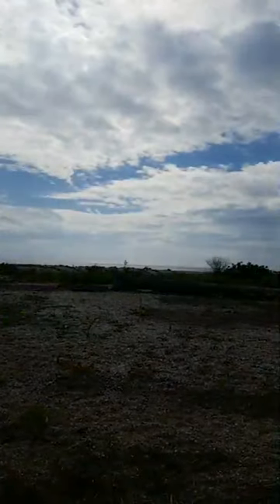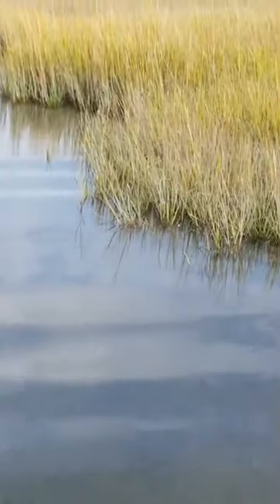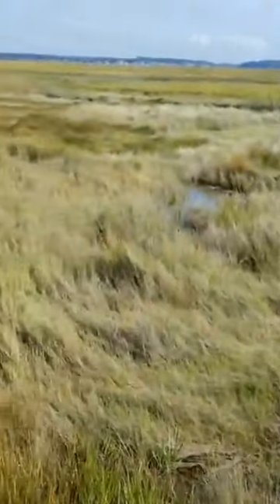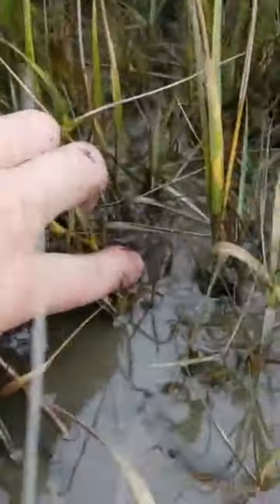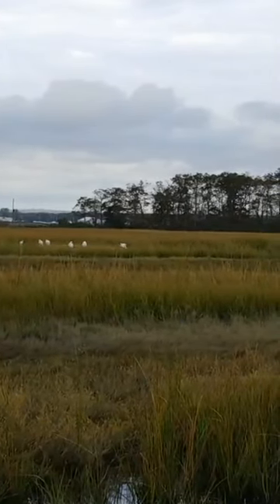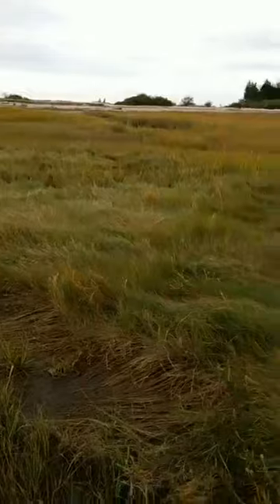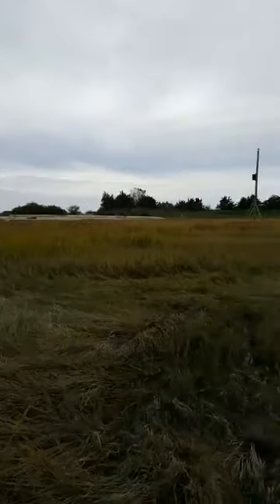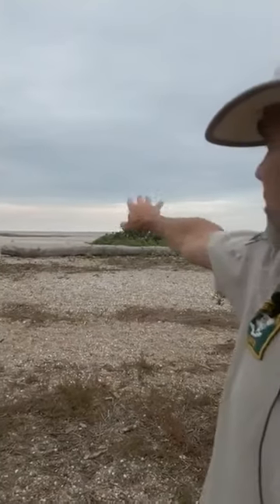Salt Marsh II